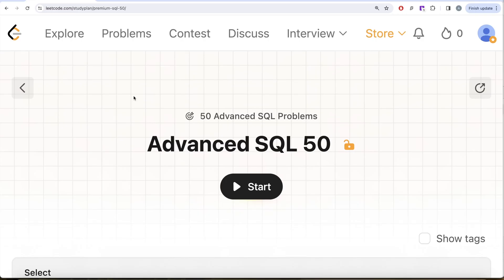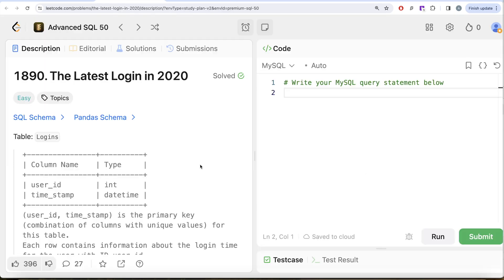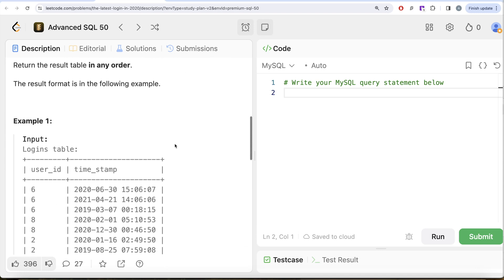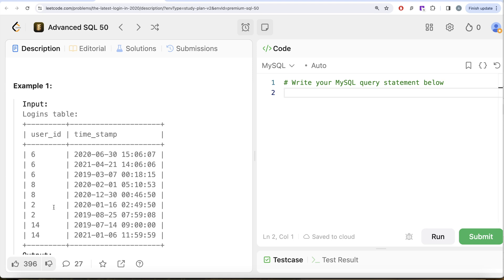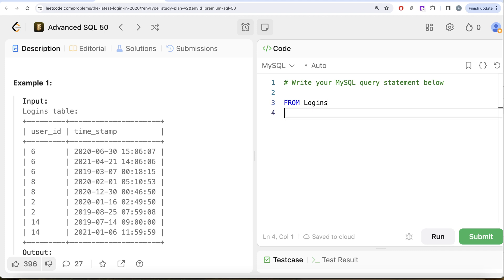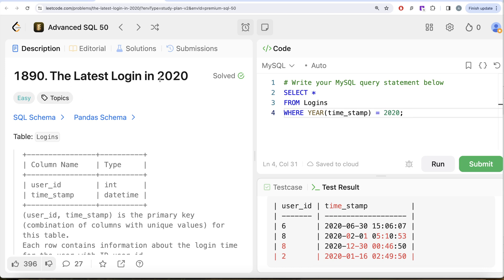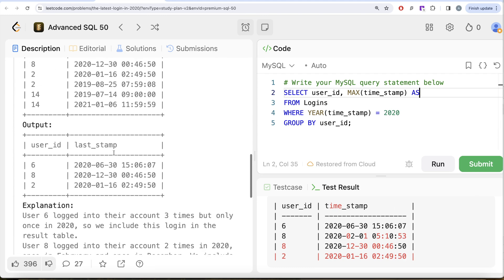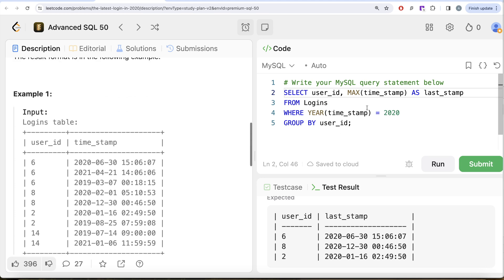Advanced SQL Playbook: 50 Interview Questions Every Pro Must Answer! - Leetcode 1890 | Data Science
SQL Schema:
Create table If Not Exists Logins (user_id int, time_stamp datetime)
Truncate table Logins
insert into Logins (user_id, time_stamp) values ('6', '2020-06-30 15:06:07')
insert into Logins (user_id, time_stamp) values ('6', '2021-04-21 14:06:06')
insert into Logins (user_id, time_stamp) values ('6', '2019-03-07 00:18:15')
insert into Logins (user_id, time_stamp) values ('8', '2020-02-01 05:10:53')
insert into Logins (user_id, time_stamp) values ('8', '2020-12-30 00:46:50')
insert into Logins (user_id, time_stamp) values ('2', '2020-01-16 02:49:50')
insert into Logins (user_id, time_stamp) values ('2', '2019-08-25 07:59:08')
insert into Logins (user_id, time_stamp) values ('14', '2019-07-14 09:00:00')
insert into Logins (user_id, time_stamp) values ('14', '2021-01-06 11:59:59')

Pandas Schema:
data = [[6, '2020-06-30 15:06:07'], [6, '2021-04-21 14:06:06'], [6, '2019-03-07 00:18:15'], [8, '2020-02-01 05:10:53'], [8, '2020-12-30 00:46:50'], [2, '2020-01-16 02:49:50'], [2, '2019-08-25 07:59:08'], [14, '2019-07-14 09:00:00'], [14, '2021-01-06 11:59:59']]
logins = pd.DataFrame(data, columns=['user_id', 'time_stamp']).astype({'user_id':'Int64', 'time_stamp':'datetime64[ns]'})